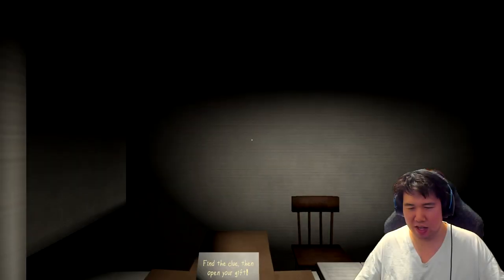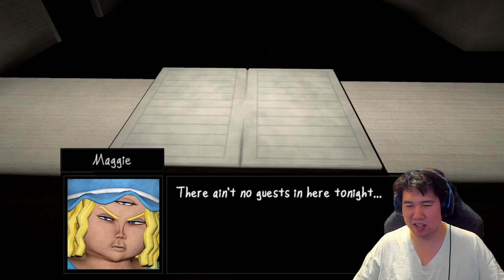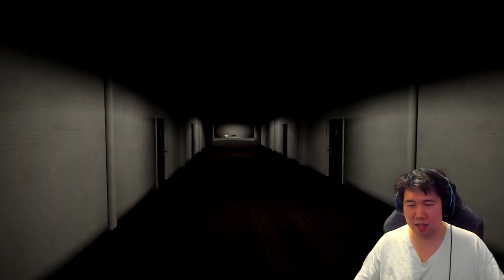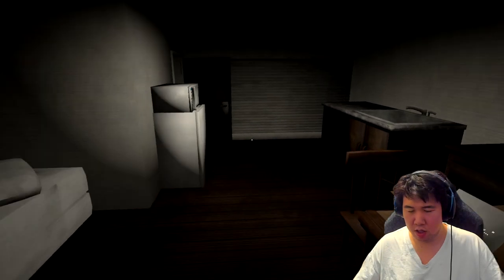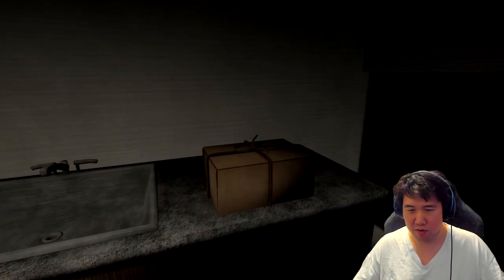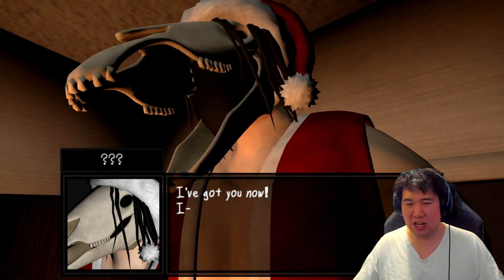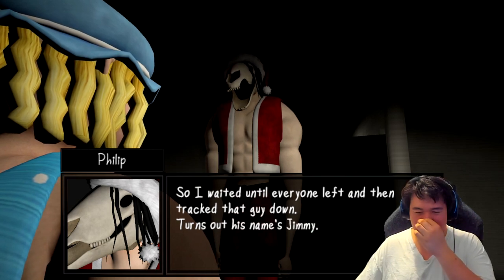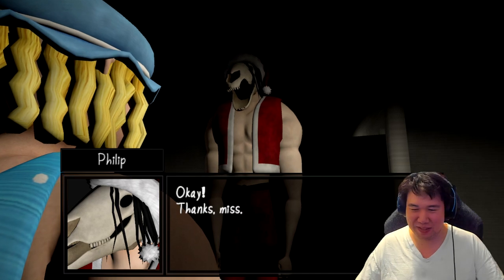[Itch.io]Activate the K mode | No Strings Attached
The Third eye allows me to activate my most dangerous mode ... Karen Mode!
Outro Information
Artist: Mike Leite
Somewhere on Zara Lane there exists a small, dimly-lit hotel.
Late one night, the proprietor's nap is abruptly cut short by a strange commotion coming from within one of the rooms.
After an unsuccessful attempt to ignore the issue, she is given a strange gift box which contains a single clue...
Can this puzzle be unraveled before it's too late?